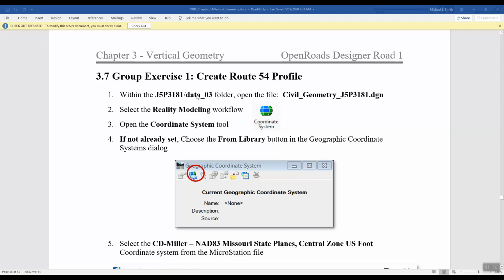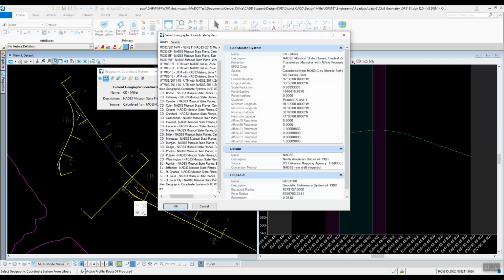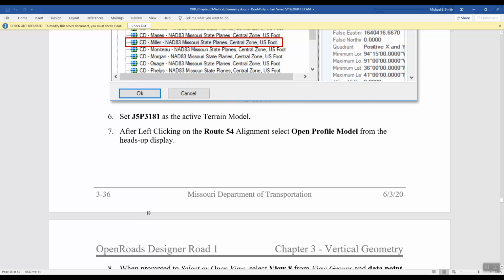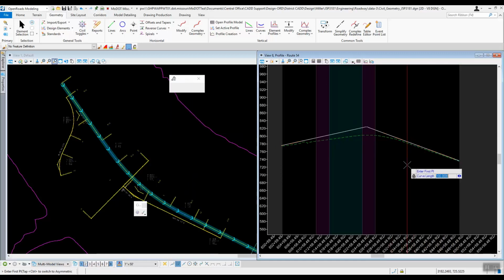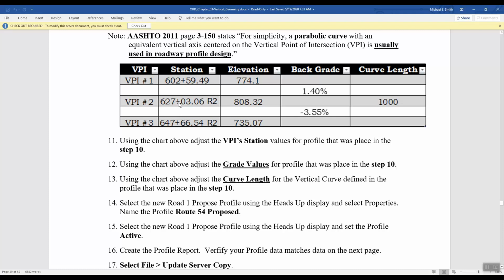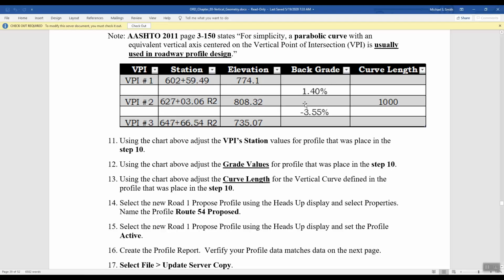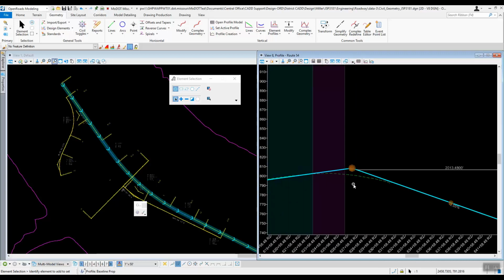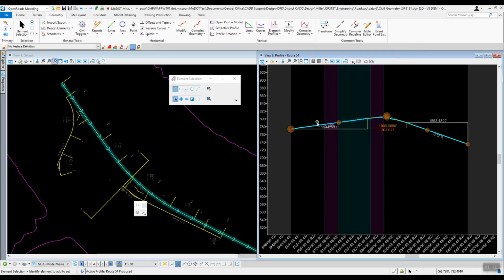ORD - Road 1 - Chapter 3 - Vertical Geometry - Exercise 1 - Route 54 Rough Draft Method